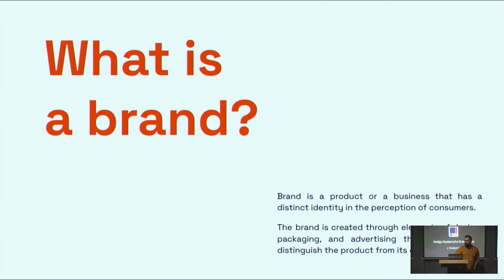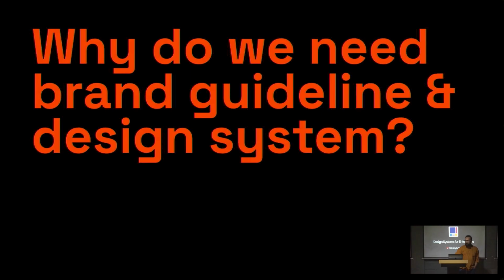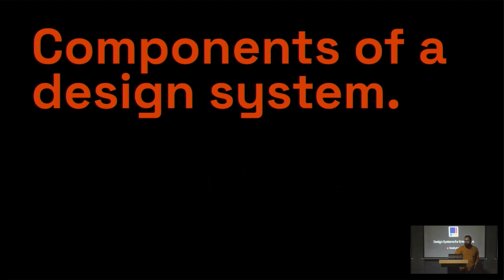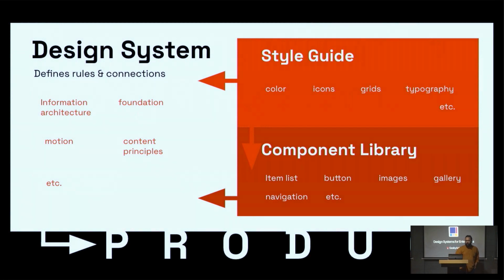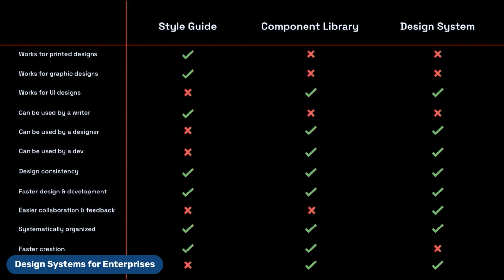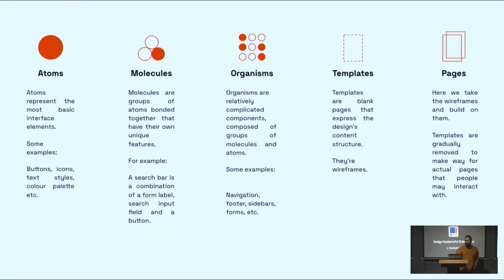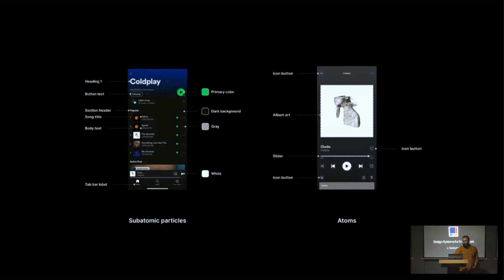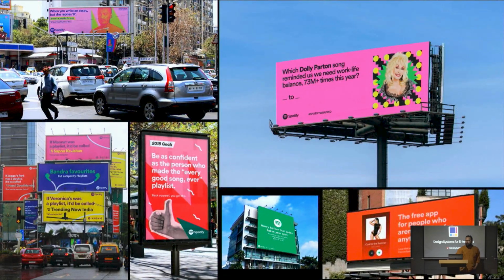Brand Building & Design Systems: The Ultimate Guide | Arijeet Choudhury | Speaker | GeekyAnts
In this video, the speaker walks you through the key steps, from crafting a compelling brand message to solving real customer problems.

Discover the power of brand guidelines - your roadmap to consistent communication. We'll define tone of voice, brand identity (how you see yourself), and brand image (how consumers perceive you).

Learn more about style guides, pattern libraries, and the Atomic Design Methodology - powerful tools for building a strong design foundation.

About GeekyAnts